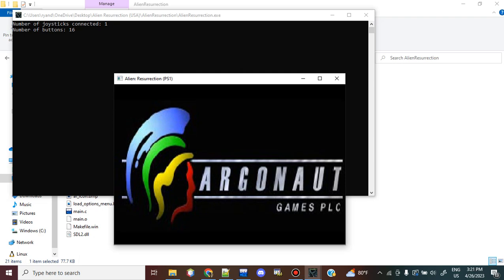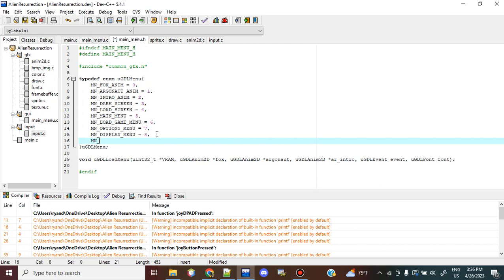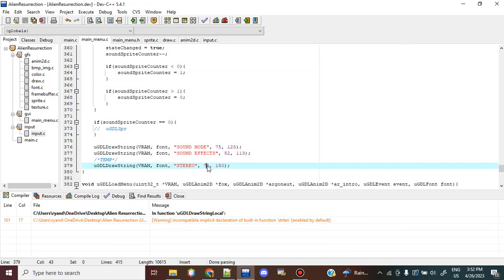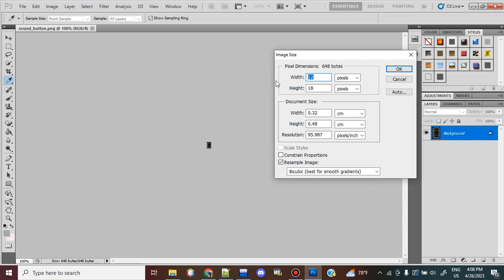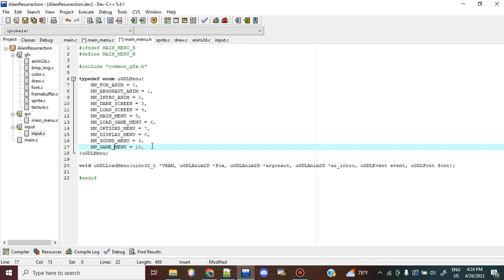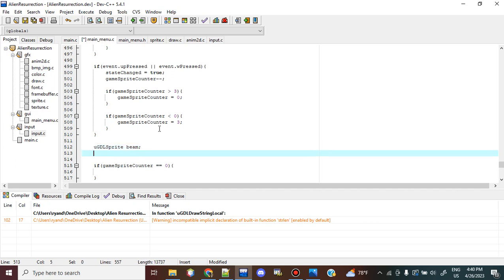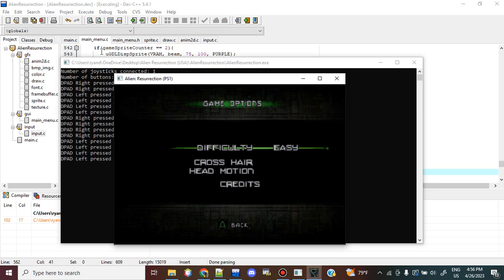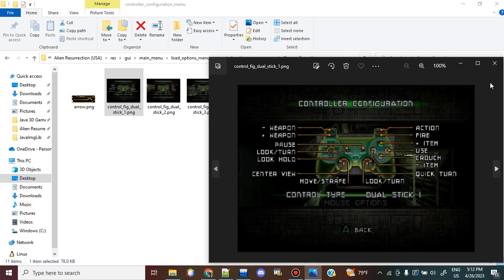Reverse Engineering Alien Resurrection from the Original PlayStation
In the fourth installment in my series in which I attempt to reverse engineer Alien: Ressurection, I make great progress on recreating the menu system used in the game.

Emulators Used:
Avocado
No$Psxe
ePSXe

Resource Extraction Tools:
PSXPrev - Great for viewing 3D models.
jPSXDec - Great for extracting image, audio, and video files.
AnyBurn - Great for extracting the contents of a disc image file, a binary file in our case.